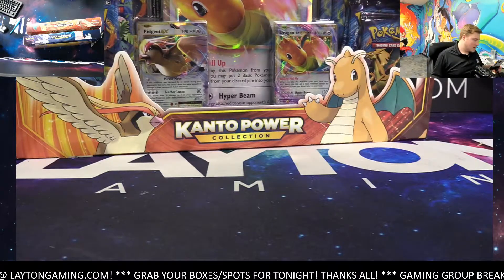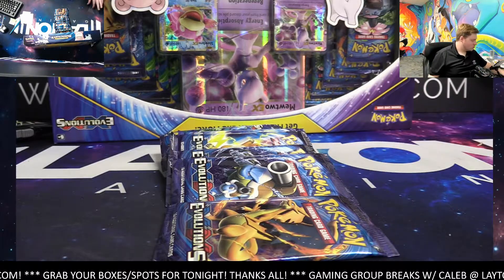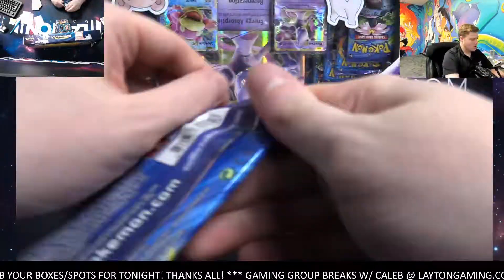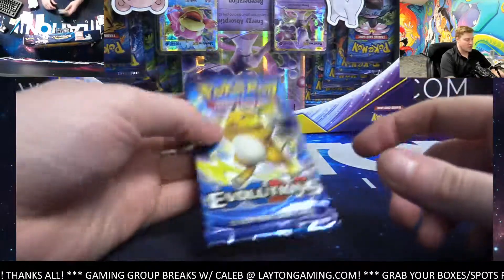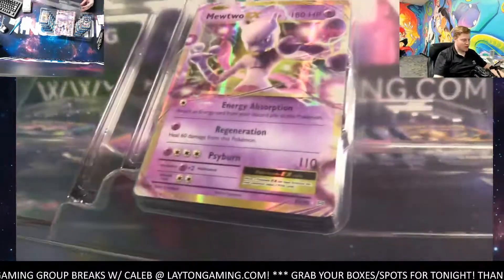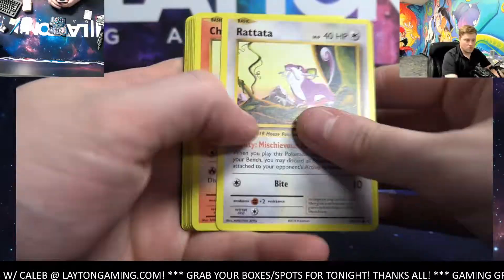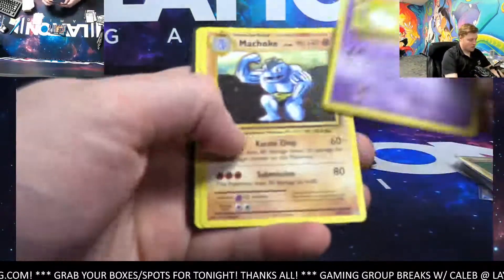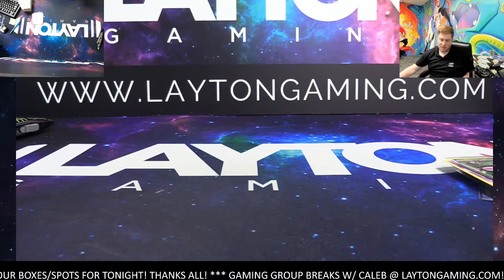Pokemon Kanto Power Collection Evolutions 2 Box Break #16 Random Energy Style